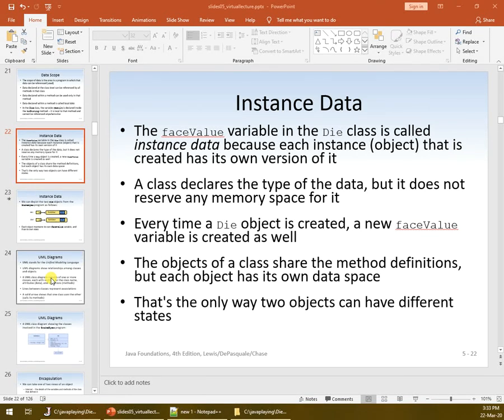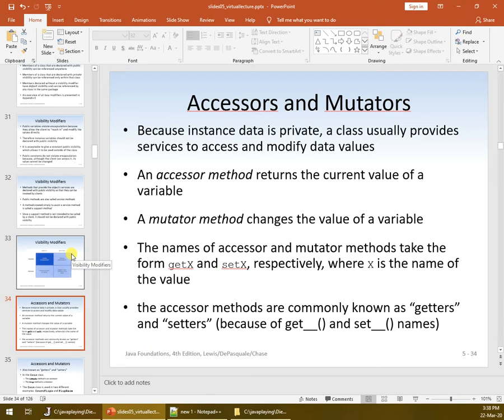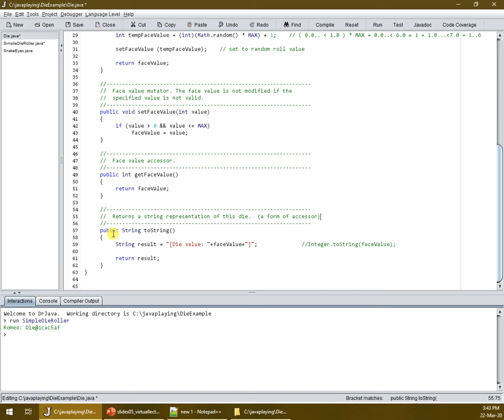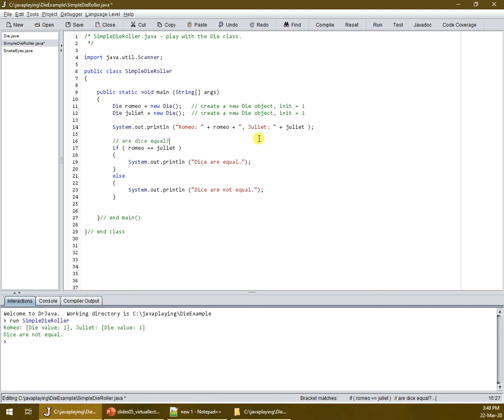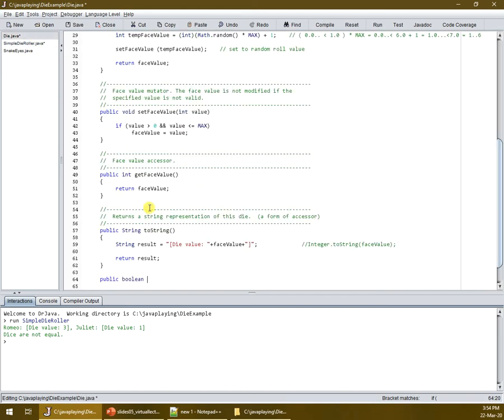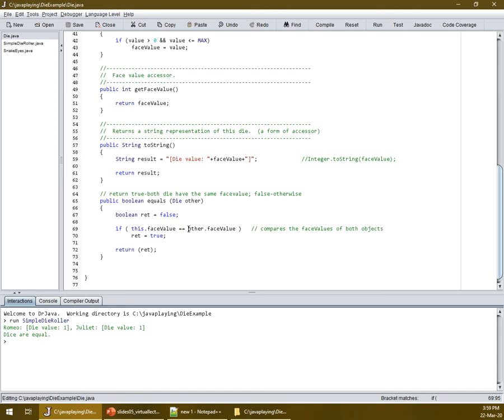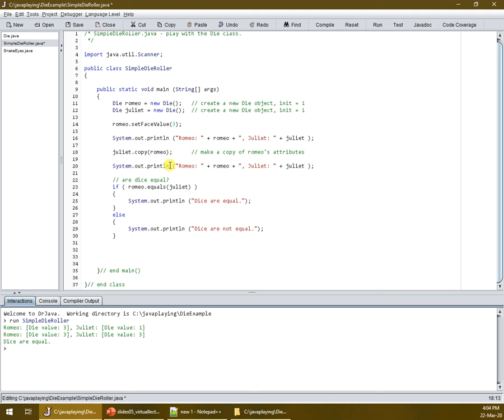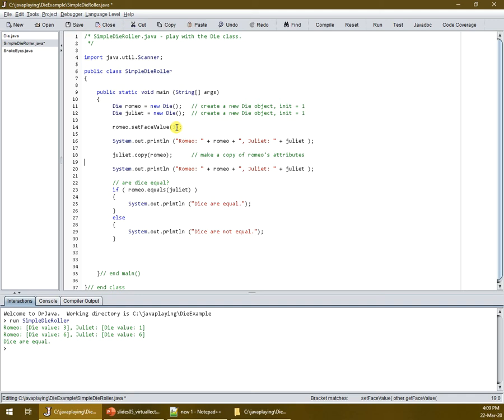7 More Java OOP with the example of the Die class, equals and copy methods